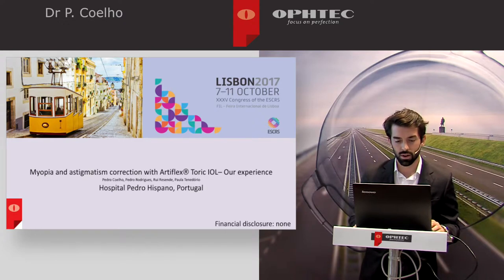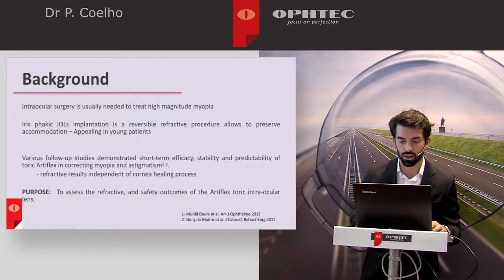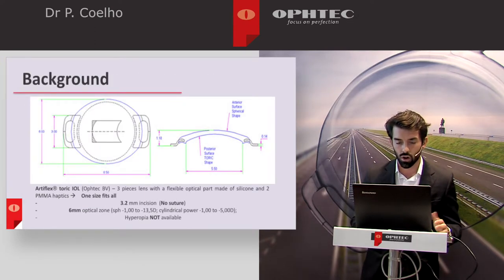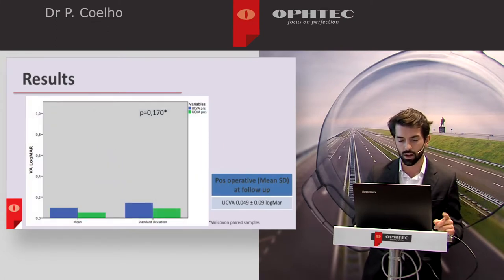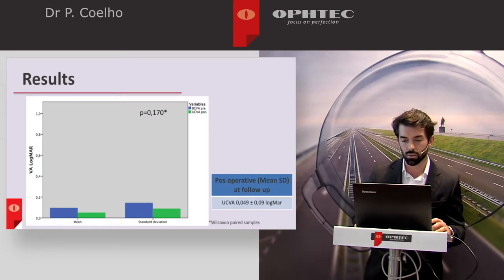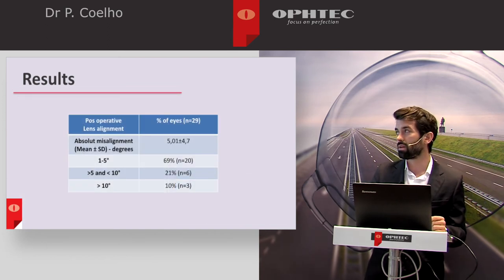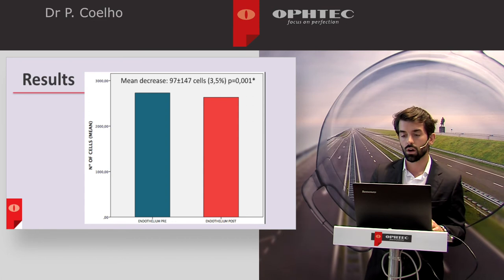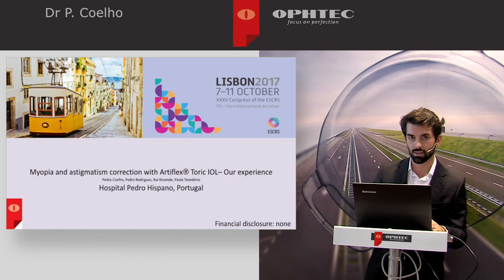Myopia and astigamatism correction with Artiflex Toric IOL. Presentation by dr Pedro Coelho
Dr Pedro Coelho from Portugal shares experiences with Artiflex Toric phakic IOLs.